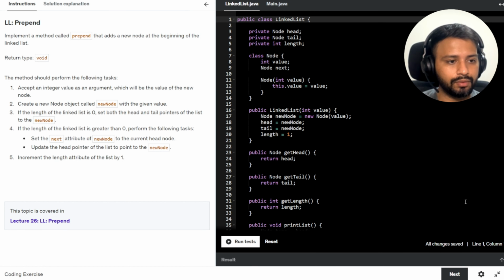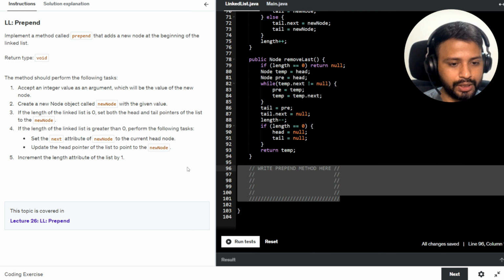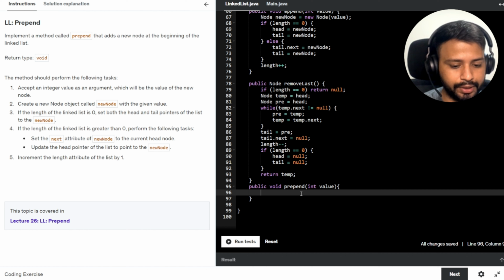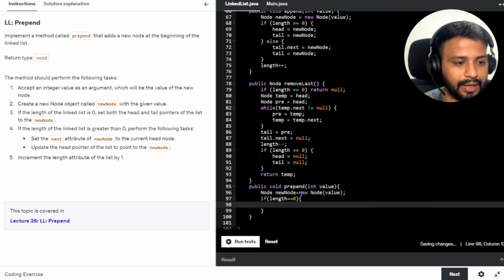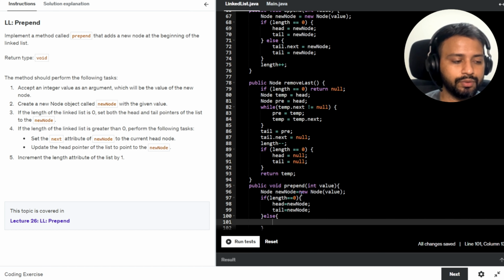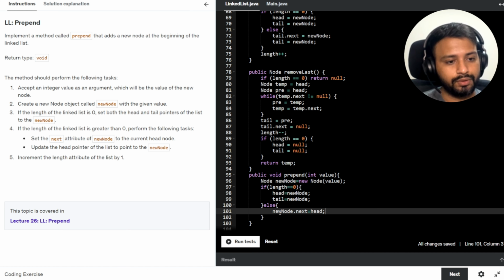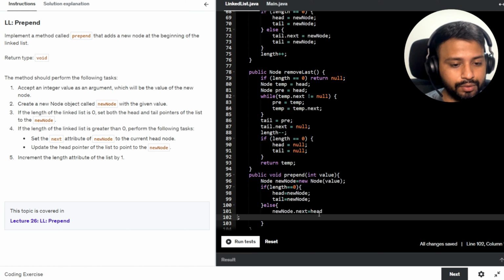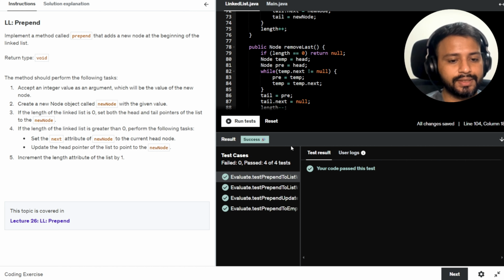Mastering Data Structures using Java | Linked List | Prepend | Complete course for Beginners